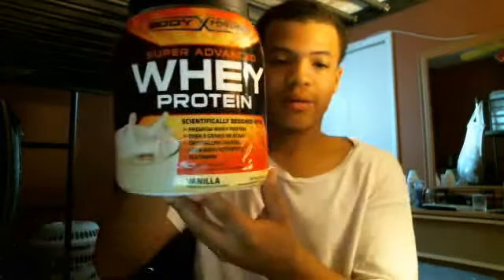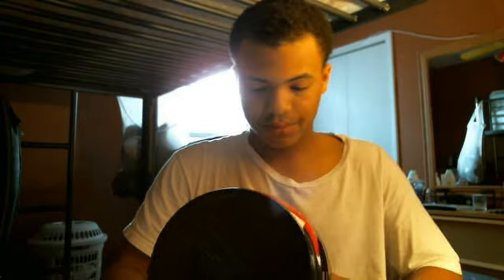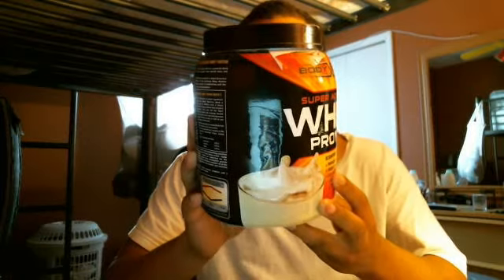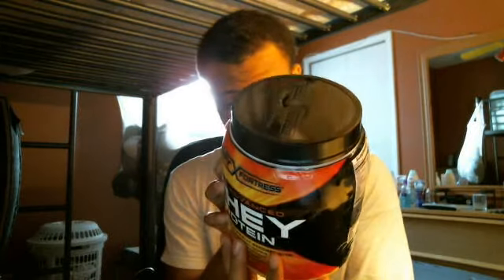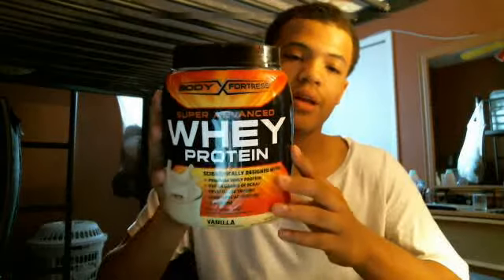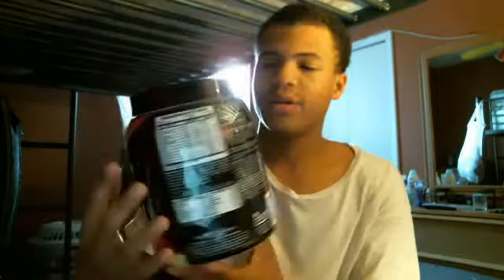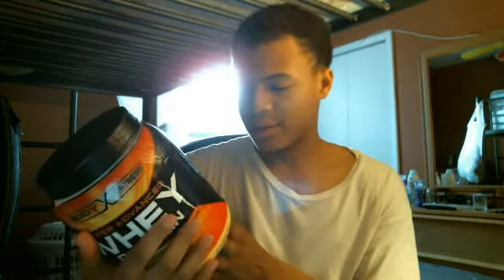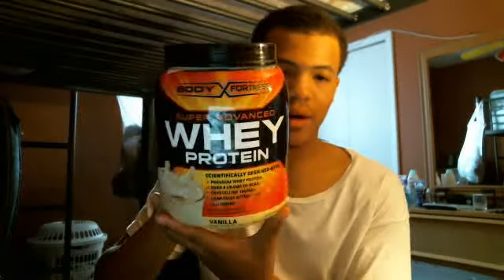Whey Protein Vanilla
I'm talking about whey protein vanilla